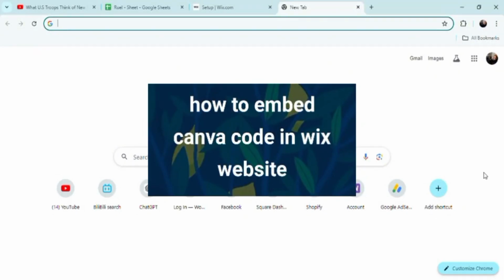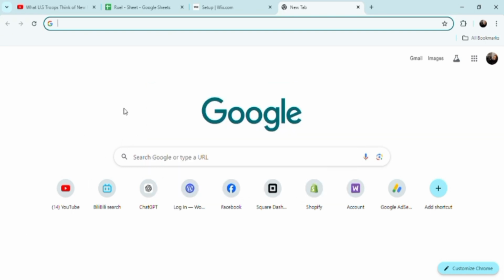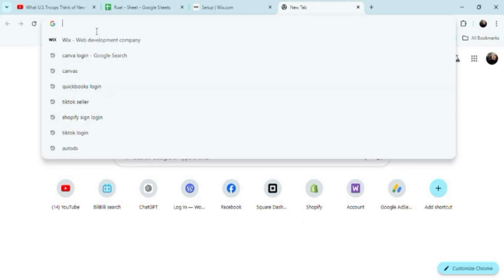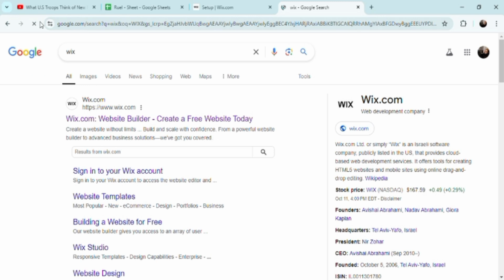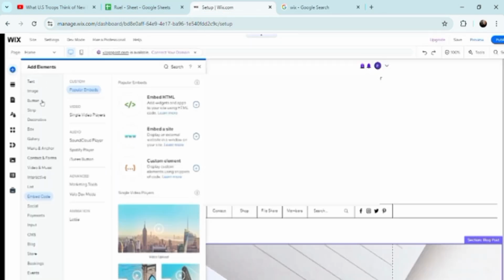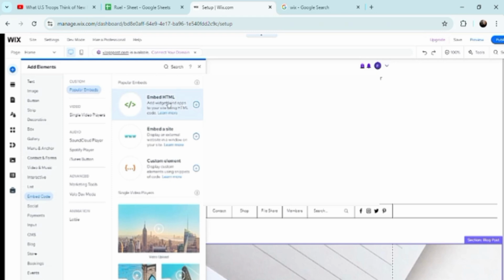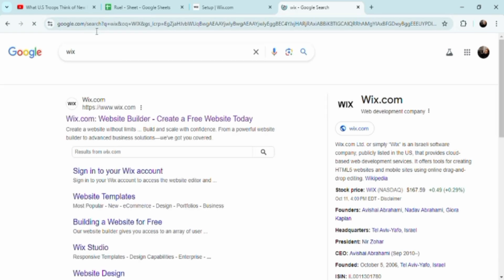How to Embed Canva Code in Wix Website (Best Method)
Learn the best method for embedding Canva code in your Wix website in this easy tutorial. Follow our step-by-step guide to enhance your website design with Canva graphics!